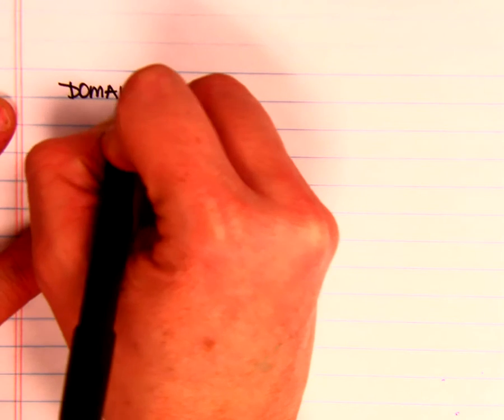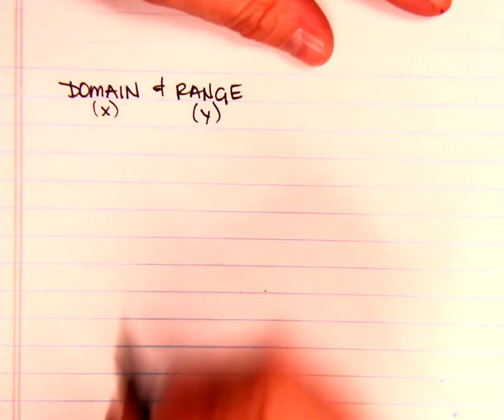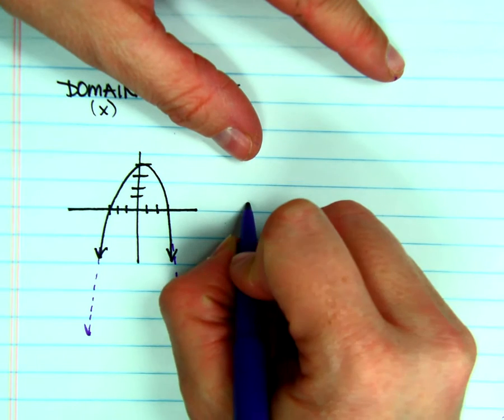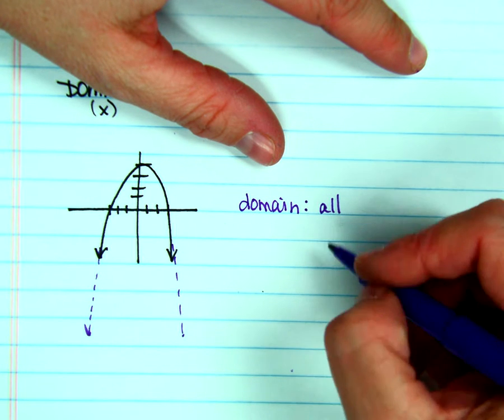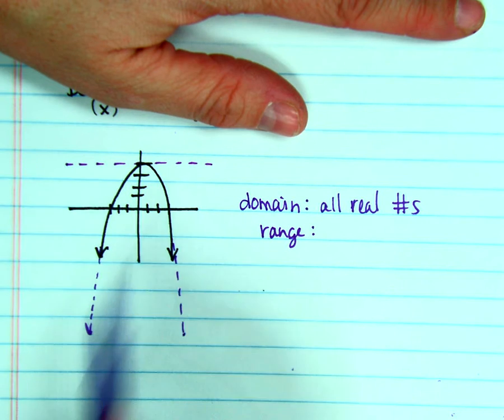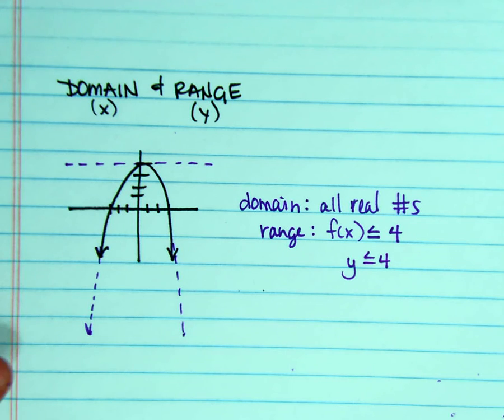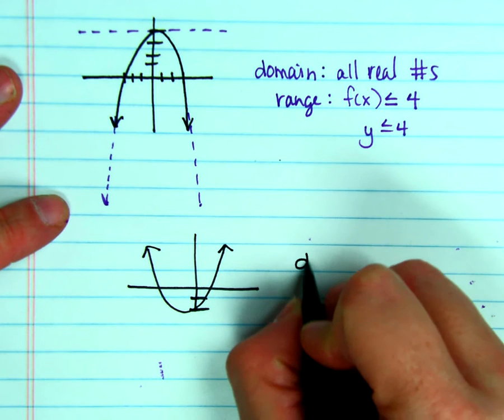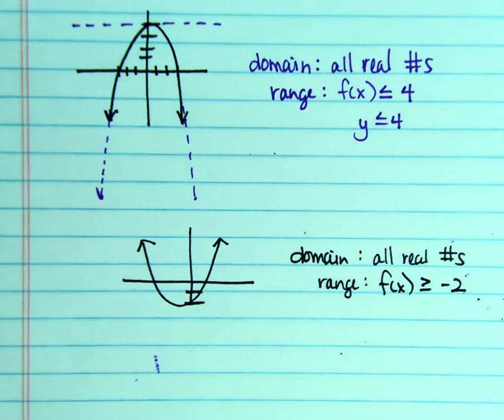9 1 9 2 Domain and Range of Quadratics Part 3